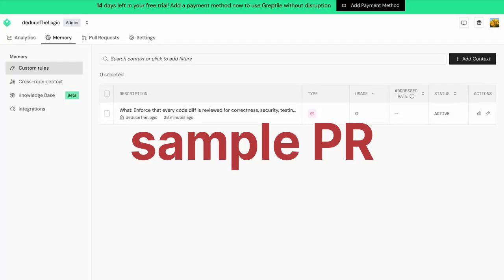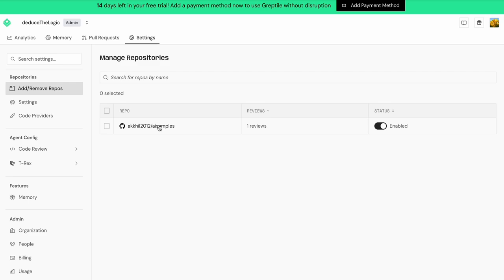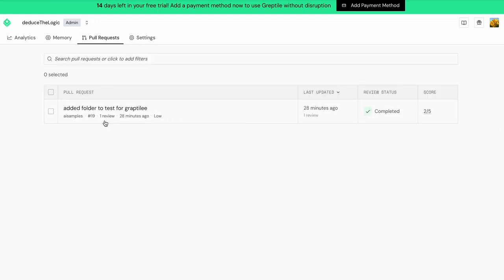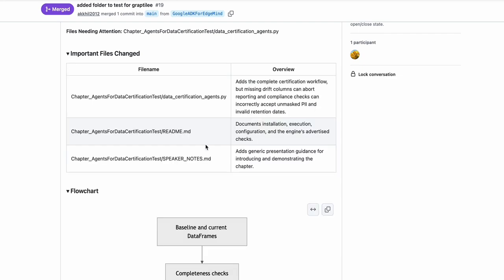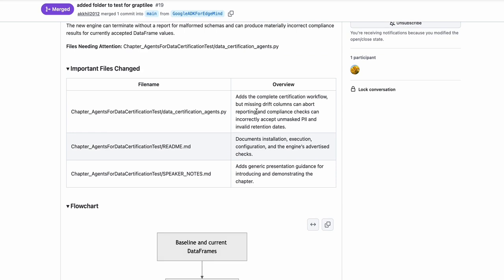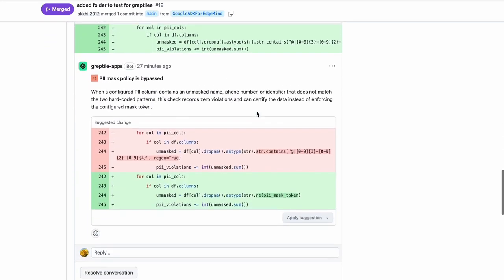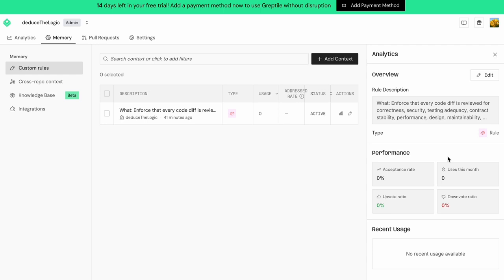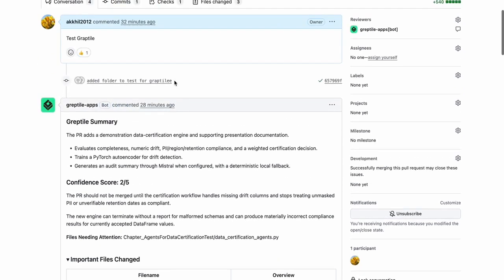greptile - PR -Part 2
greptile An intelligent AI PR code reviewer with computational graph and enriched context